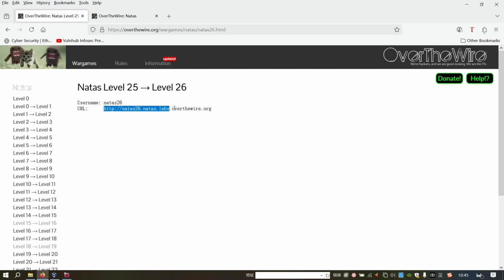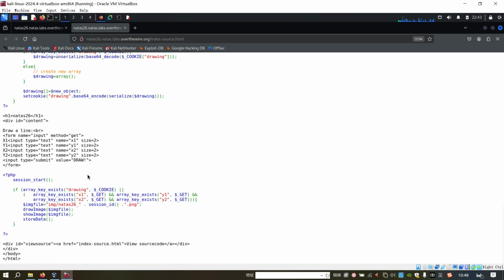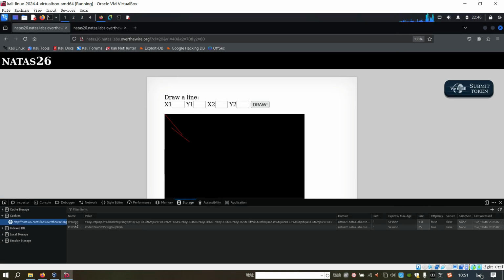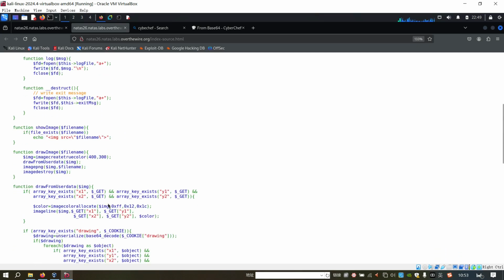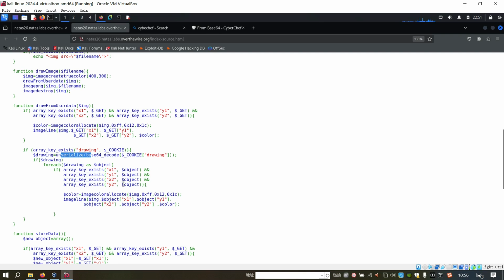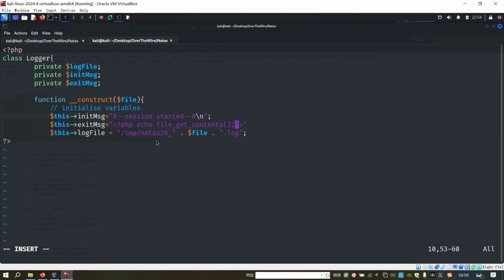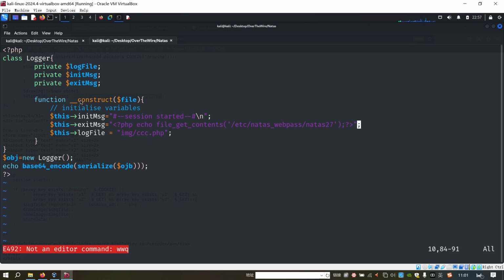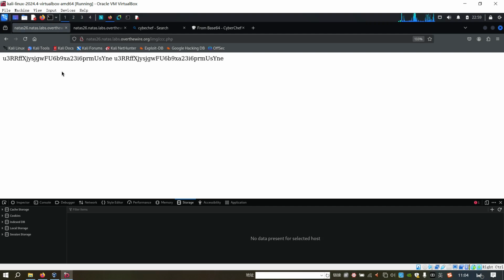CTF | OverTheWire | Wargames | Natas | Level 26 | PHP Serialization & Deserialization Attack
In this video, we dive deep into Natas Level 26, breaking down the entire PHP code of the web application step by step. We explore how PHP serialization and deserialization work, and more importantly — how attackers can exploit deserialization vulnerabilities. Learn how to identify these flaws, craft payloads, and gain control over the application. Perfect for anyone learning web security and CTF challenges!

Let me know if you want me to tweak or add anything!